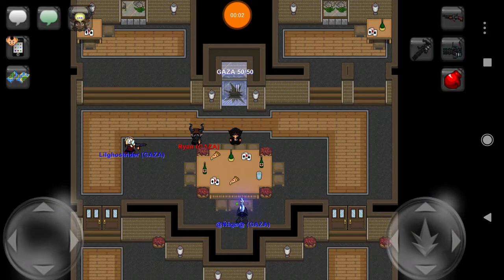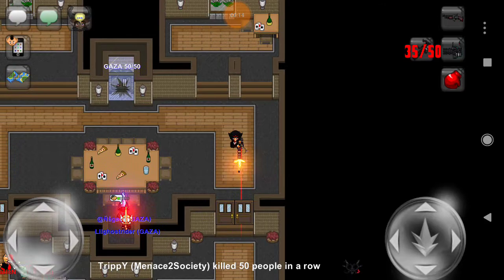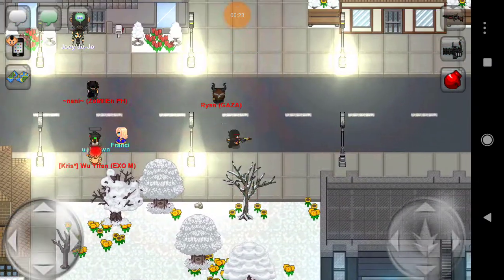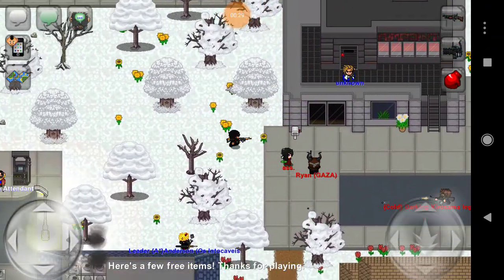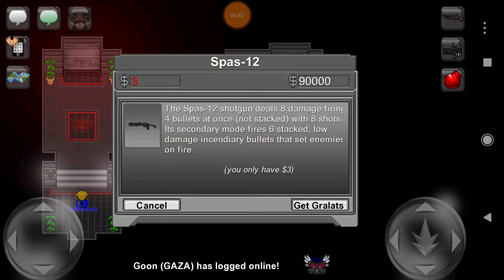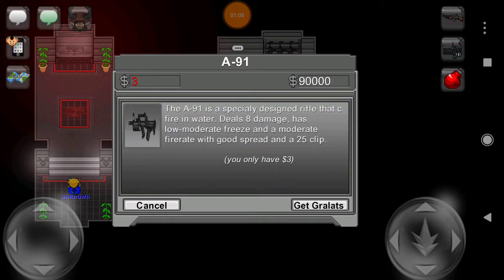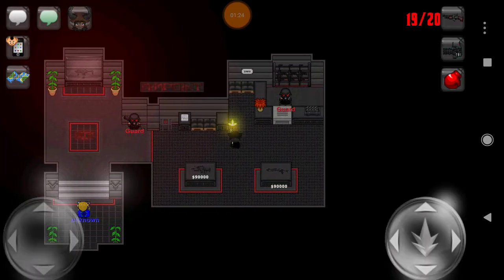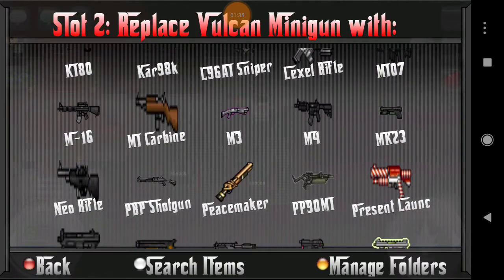Graal era Two New Guns